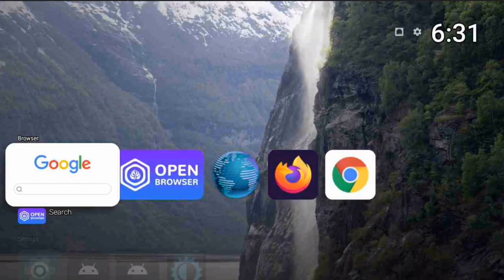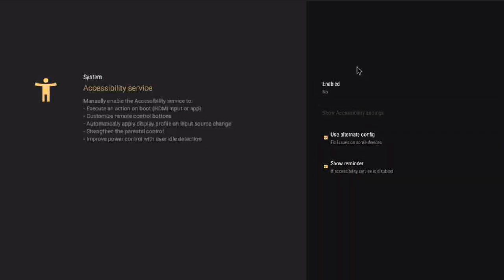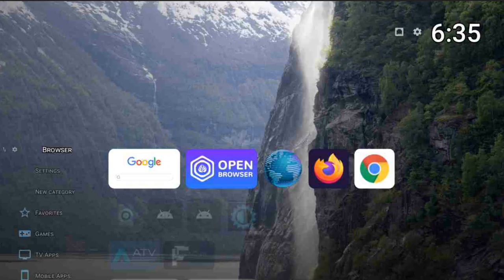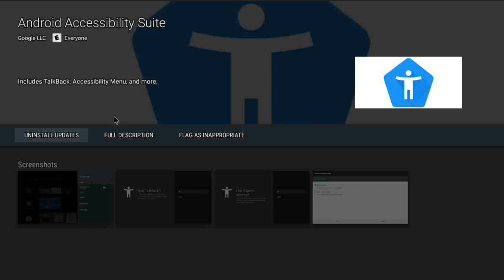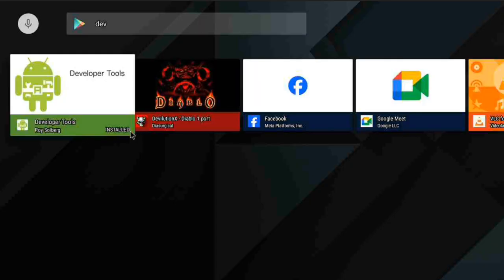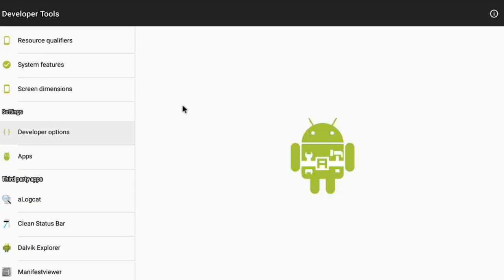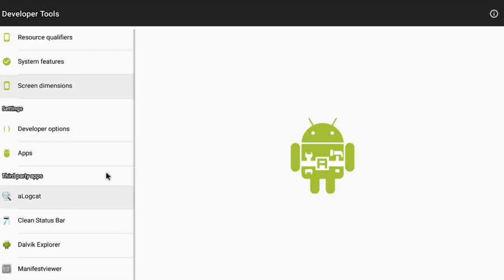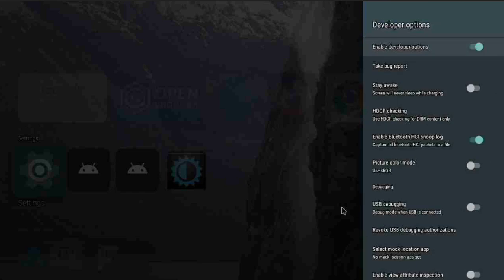Talking about Accessibility and Developer tools /how to install on your Smart Cloud TV Imperial